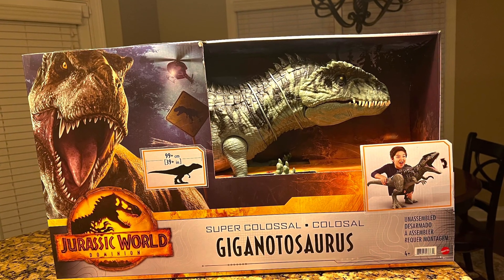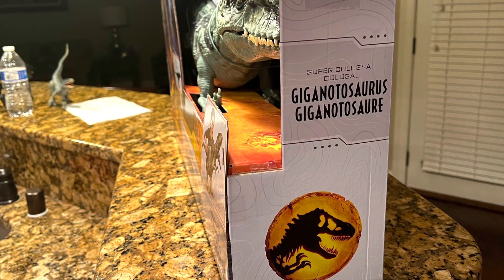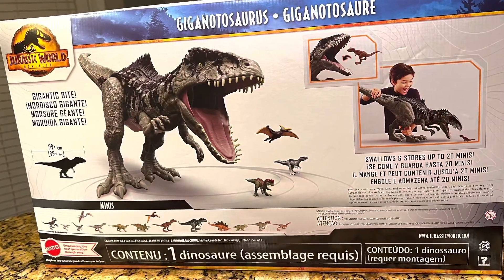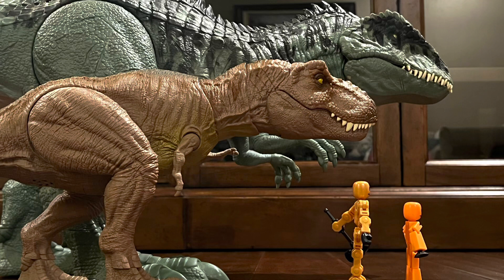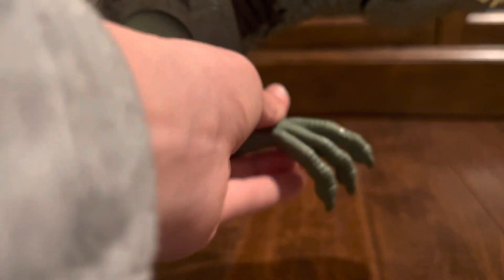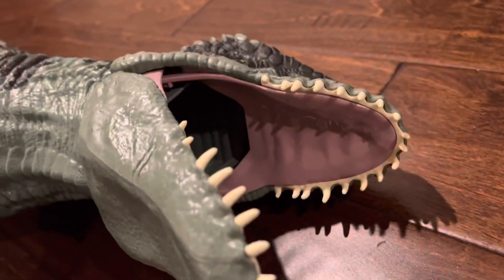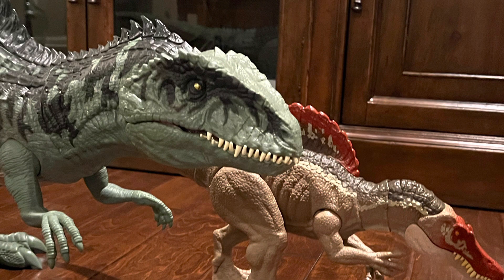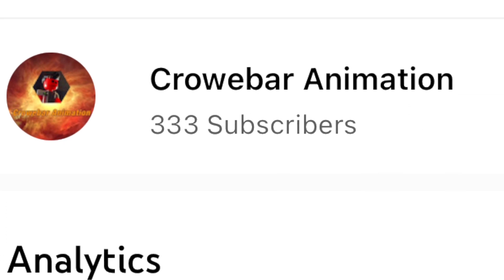Unboxing the Jurassic World Dominion Super Colossal Giganotosaurus!!!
“Why must they always go bigger?”

At Jurassic World’s End by Michael Giacchino.